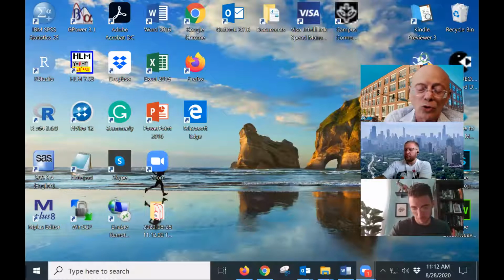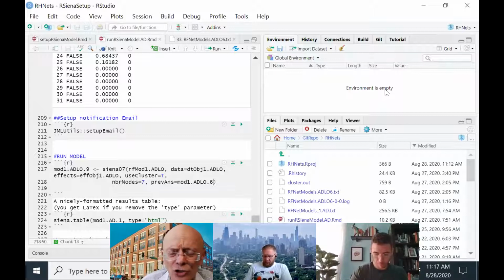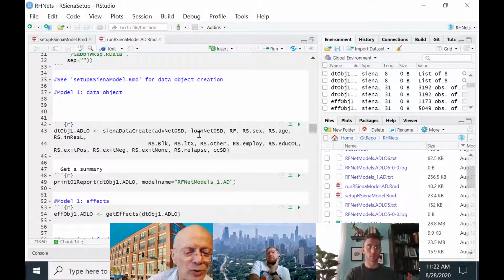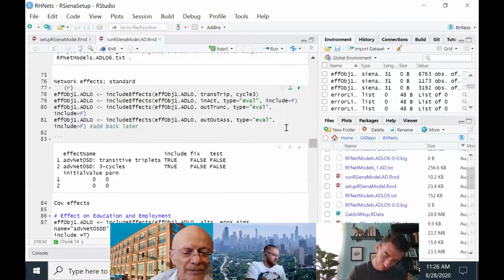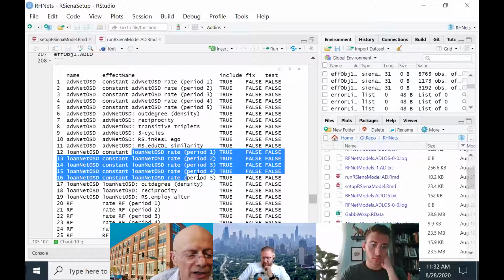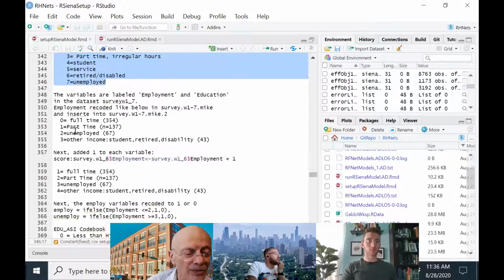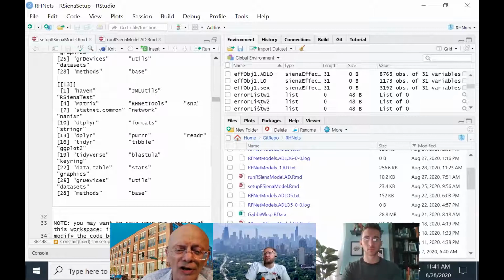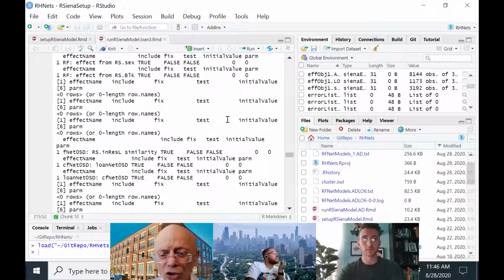R-Siena Basics. Introduction to network analyses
Leonard Jason describes the basics of working with R-Siena, focusing on a data set involving 42 Oxford House recovery homes, where social network data was collected from residents every 4 months over a 2-year period. Discussed in this introduction are two of those social networks, residents' advice seeking and residents' loaning of money.